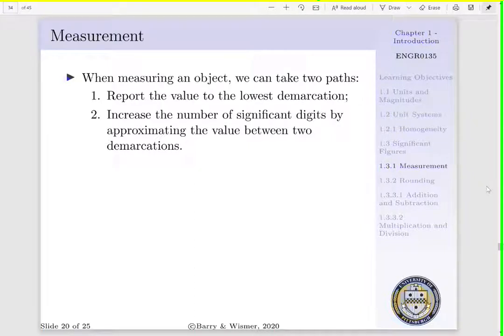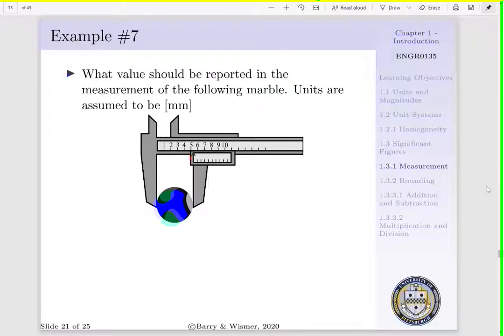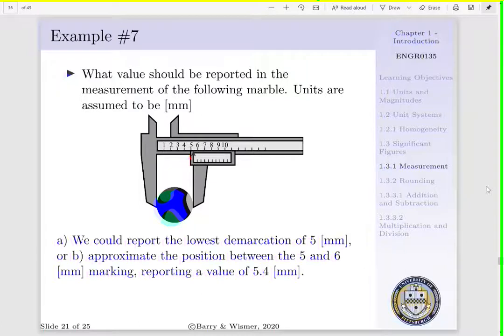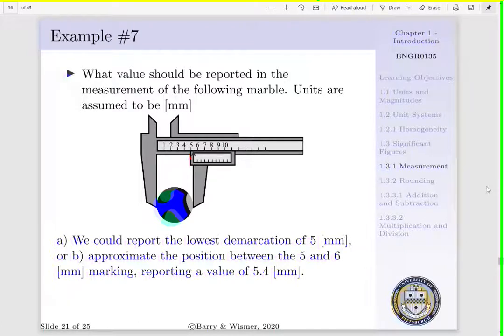Lecture 1 - Significant Figures and Measurement